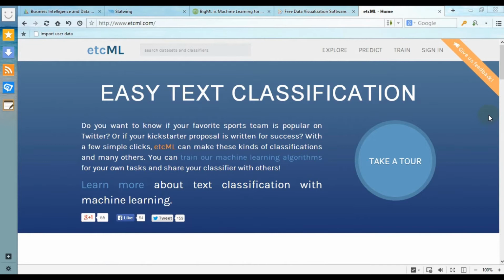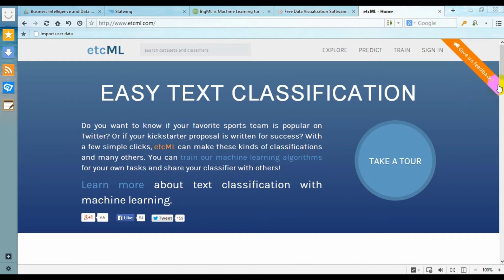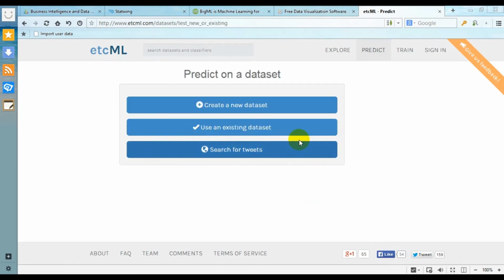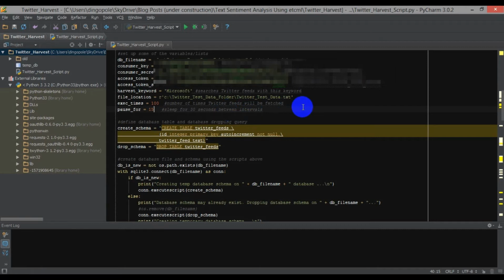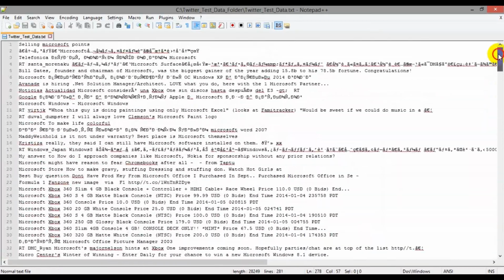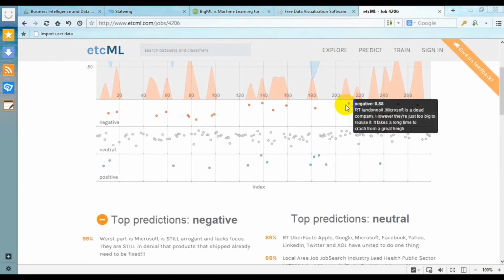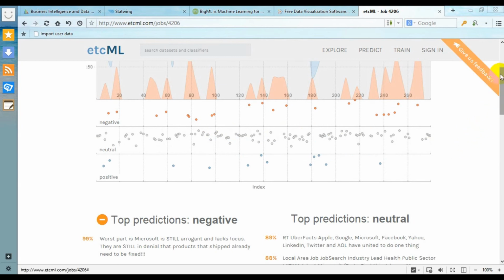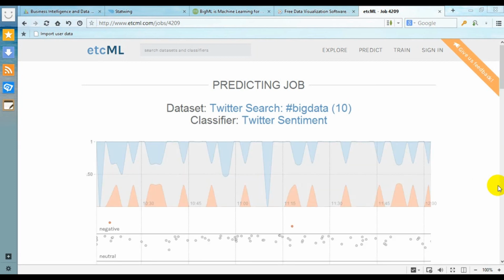Twitter Data Sentiment Analysis Using etcML and Python Code